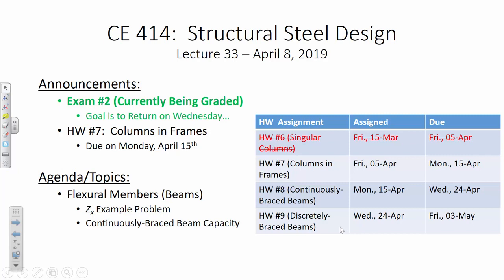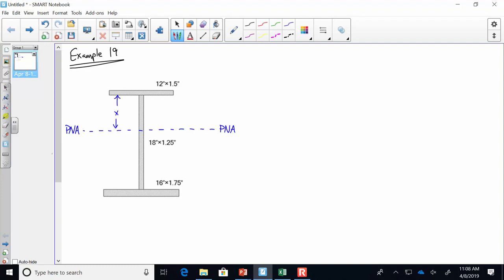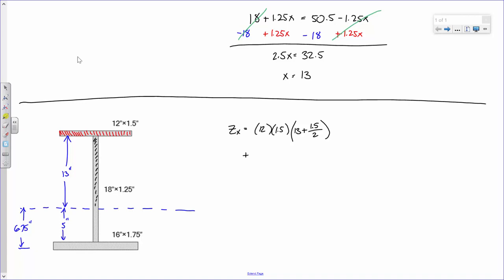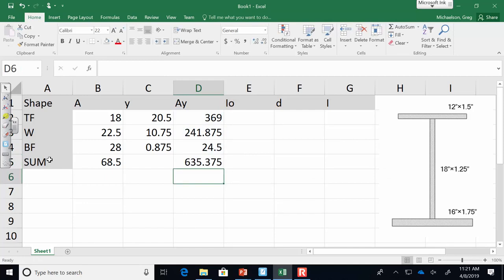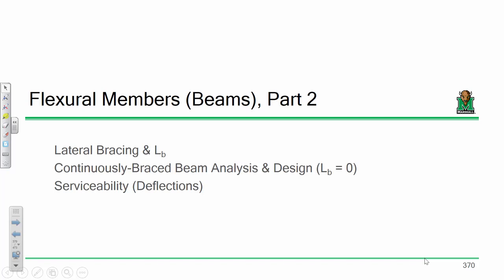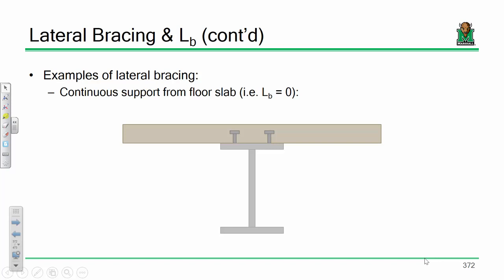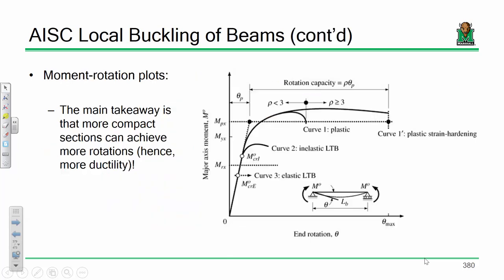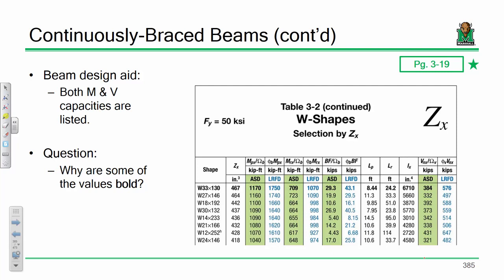CE 414 Lecture 33 Zx & Continuously Braced Beams 2019 04 08